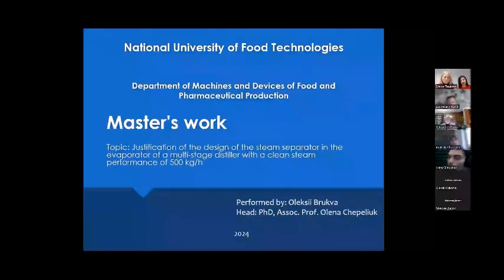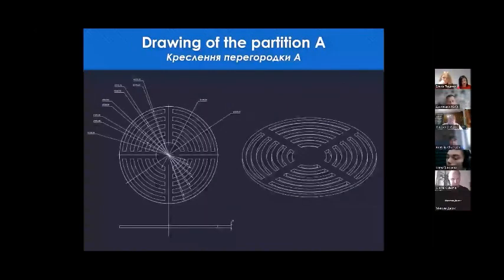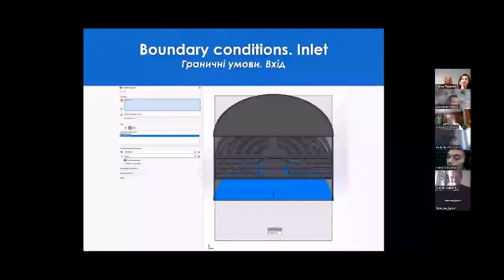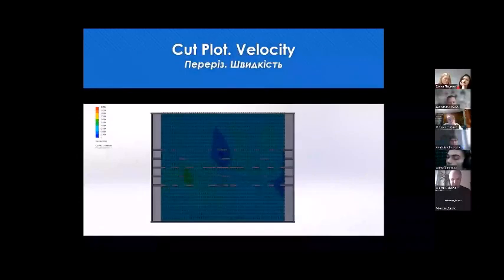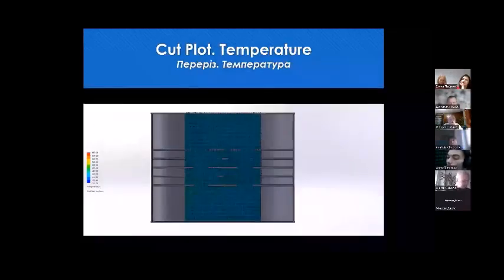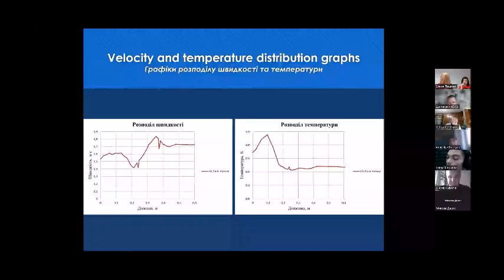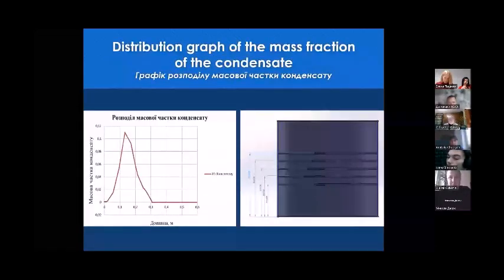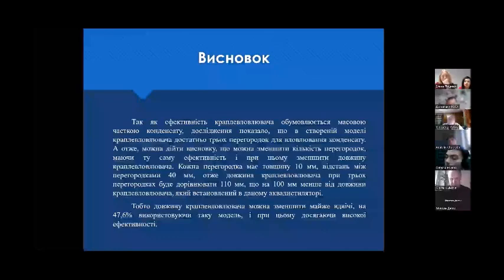Захист робіт майбутніх фахівців інжинірингу фармацевтичних та біотехнологічних виробництв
Цікаві та оригінальні захисти кваліфікаційних робіт магістрантів освітньо-професійної програми «Інжиніринг фармацевтичних та біотехнологічних виробництв»  Навчально-наукового інженерно-технічного інституту ім. акад. І. С. Гулого.
Здобувач Бруква Олексій.